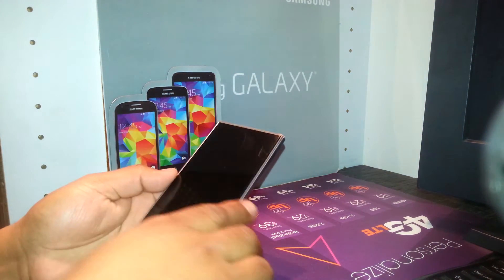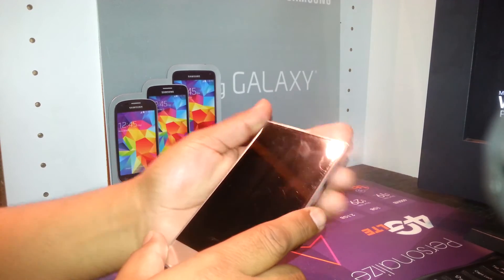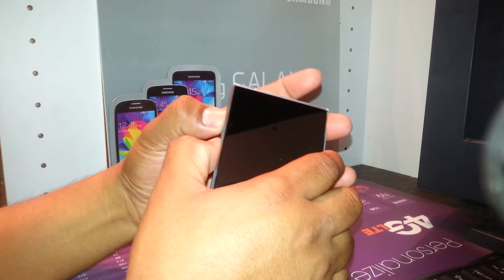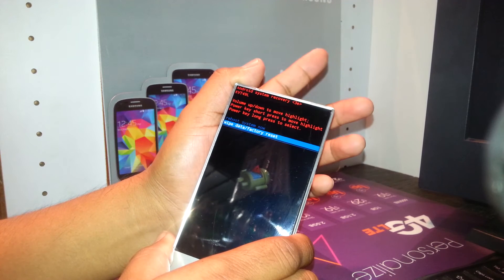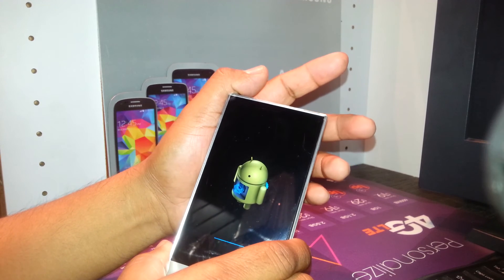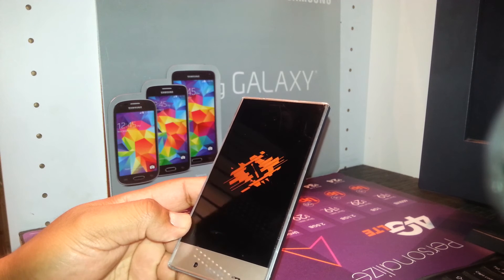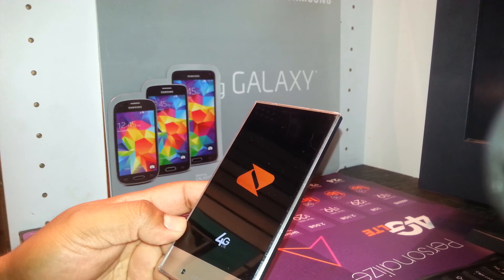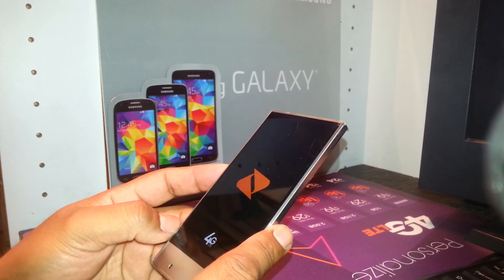Hard Reset for Sharp Aquos Boost Mobile Phone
Model: 3065H Factory Reset with External keys. Screen blocked with a Passcode, Google or PIN. This video shows the steps on how to remove these accounts and being able to acces the Main menu of the phone. Also helps to calibrate the motherboard if the phone get stuck on Boost logo or Sharo logo and don't fully power on.